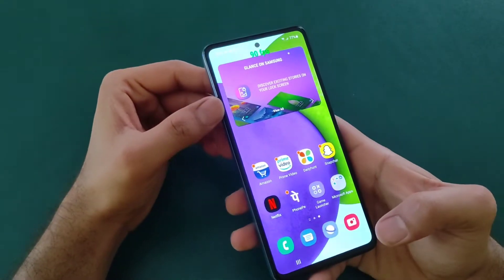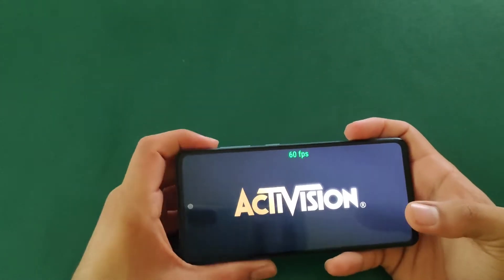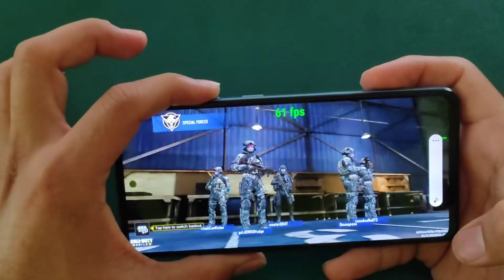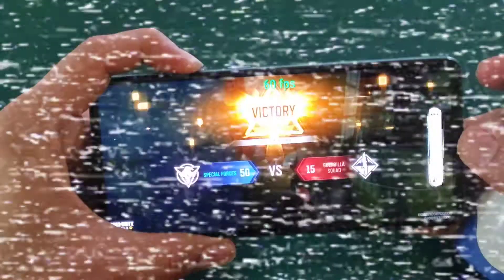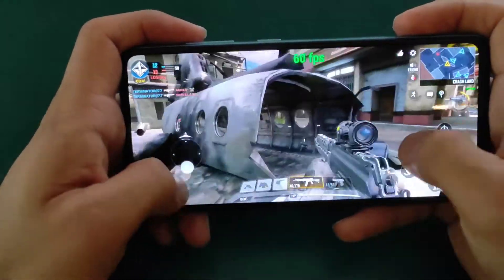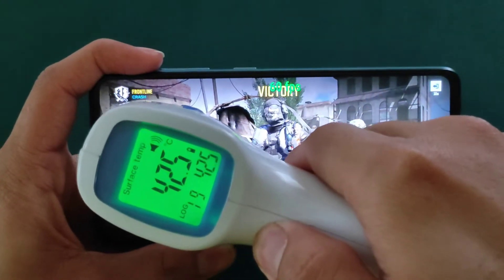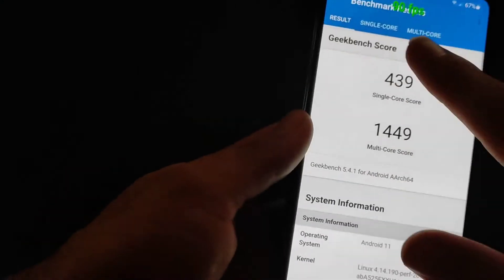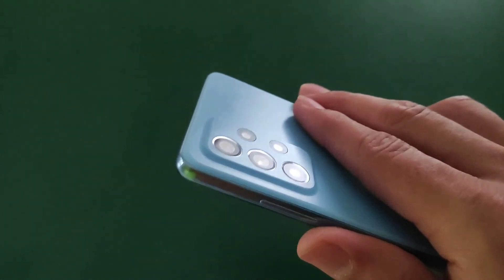SAMSUNG GALAXY A52 GAMING TEST WITH FPS GRAPHICS AND HEATING AT EXTREAM | GADGETS 18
HELLO DOSTO KESO HO AP
SAMSUNG GALAXY A52 GAMING AND PERFORMANCE TEST AT EXTREAM.
I HOPE YE VIDEO APKE LIYE HELPFUL RAHEGA. OR AGAR APKA KOI QUESTION YA SUGGESTION HO TO BIKUL JARUR COMMENT KRE.

REALME NARZO 30 PRO KA GAMING OR PERFORMANCE TEST YHA SE DEKH SAKTE HO.